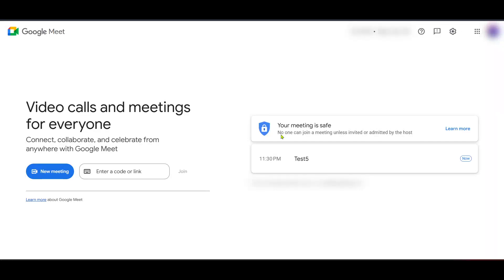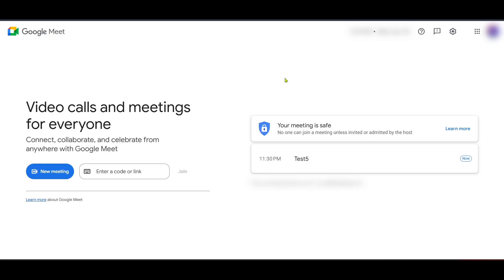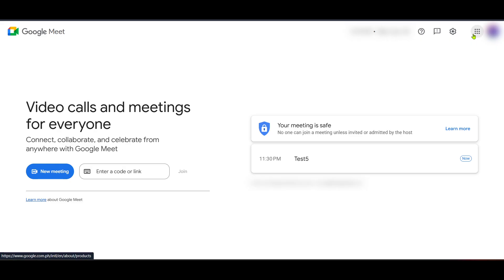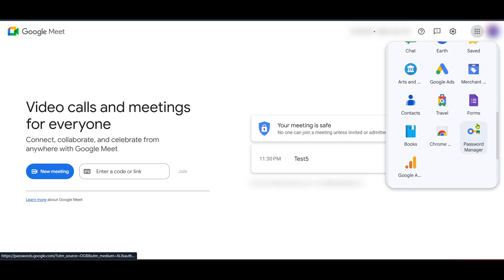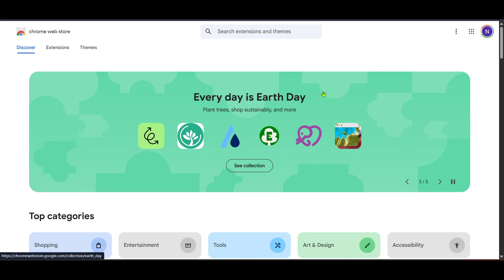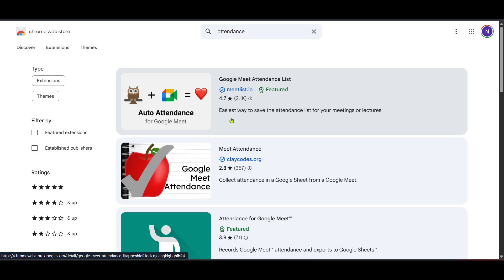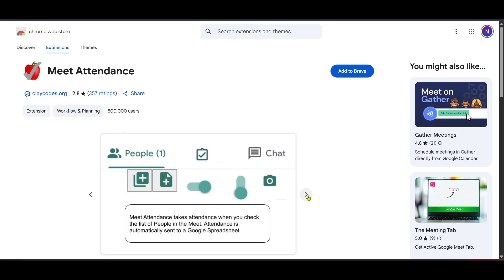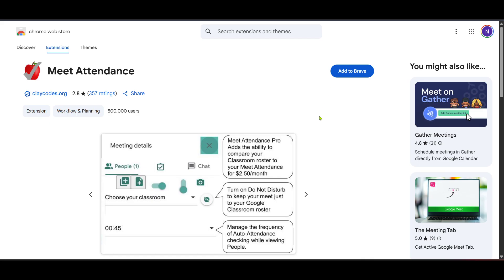How To Find Your Google Meet Attendance Reports (Full 2025 Guide)